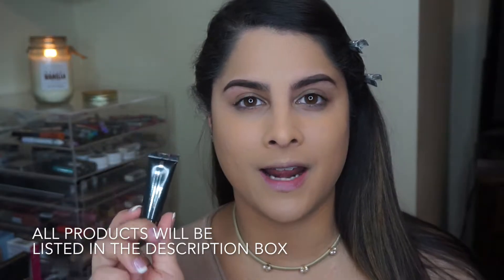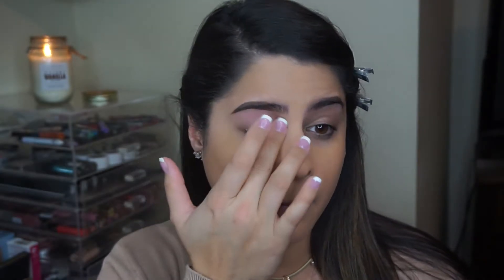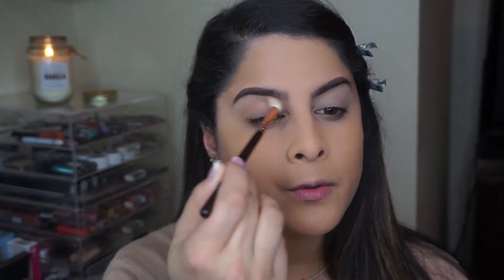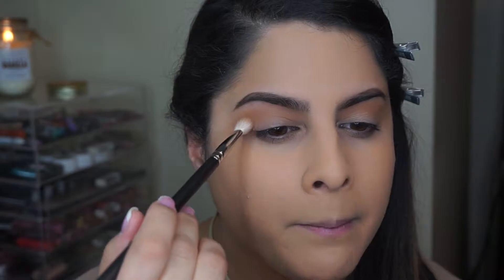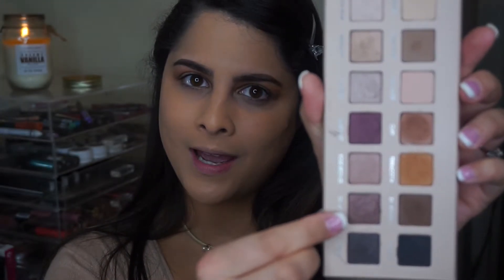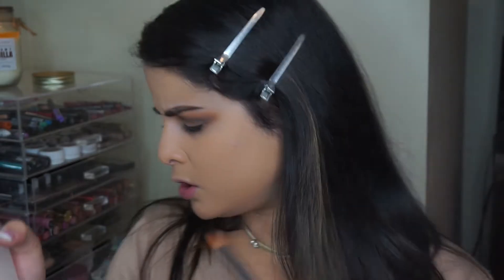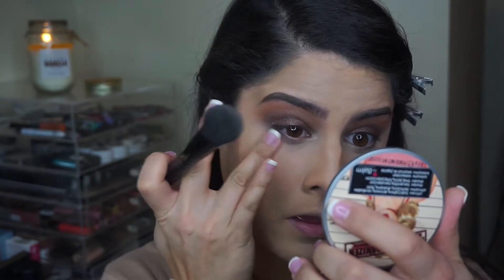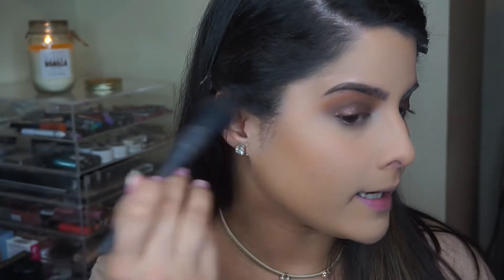First Impressions Makeup Look | NEW Products | PrettyNittyGritty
PrettyNittyGritty ~ Hey everyone! Thanks so so much for watching! In my last video I showed you all of the new products that I recently bought and received from Christmas and now it’s time to put them to the test. Surprisingly, I liked most of the products.

xo Danielle

Eylure- Vlogger Series Lashes in KrazyRayRay

Essence- Shape Your Face Contour Palette

Nyx Cosmetics- Away We Glow Liquid Highlighter

Milani- Retouch + Erase Lifting Concealer

Wet N Wild- MegaLast Liquid CatSuit Lipstick in Give Me Mocha